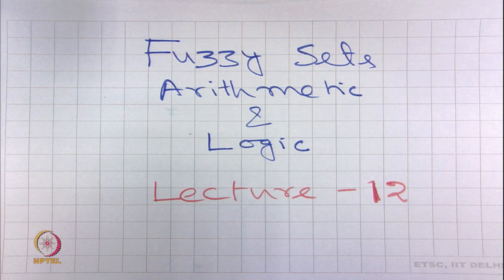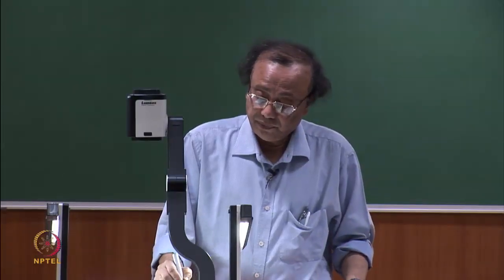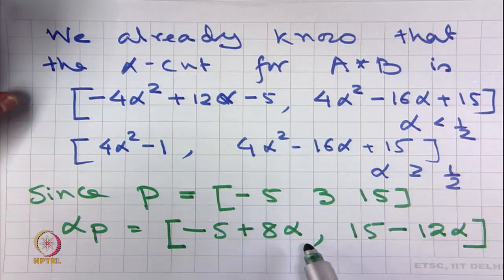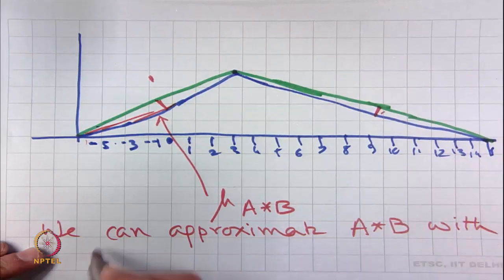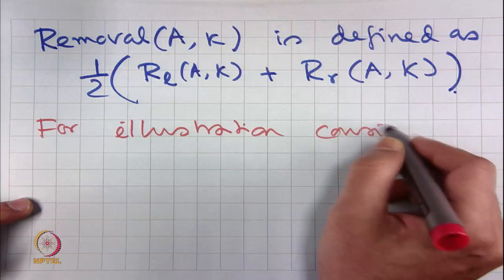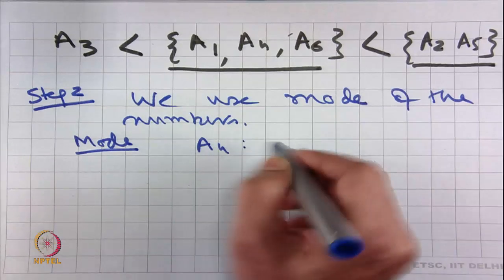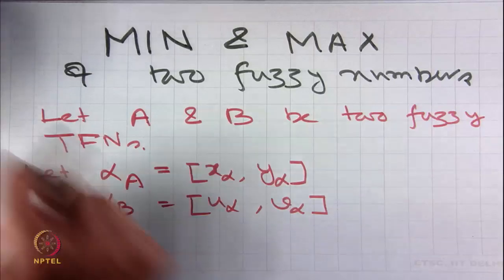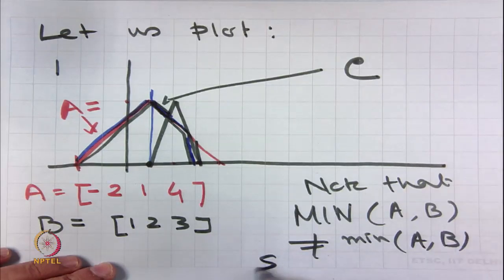Fuzzy Sets Arithmetic & Logic-12